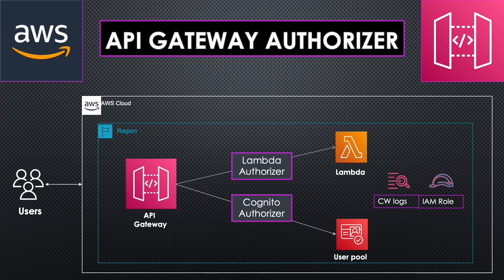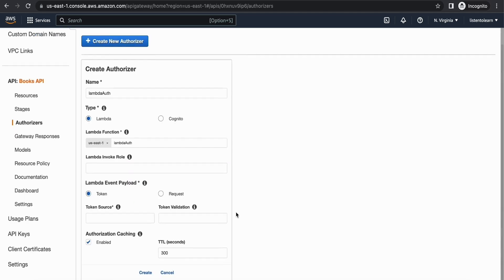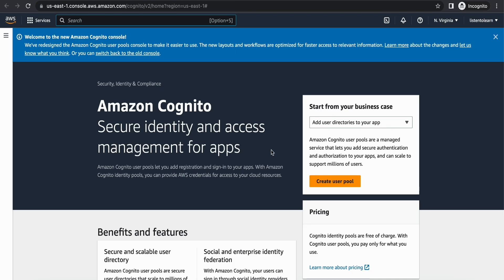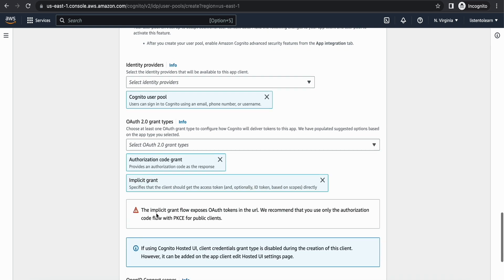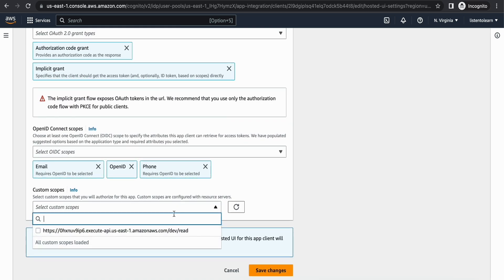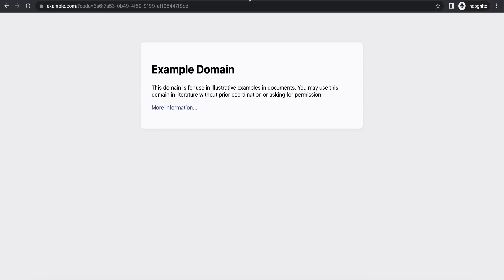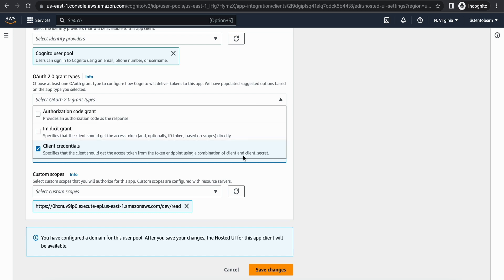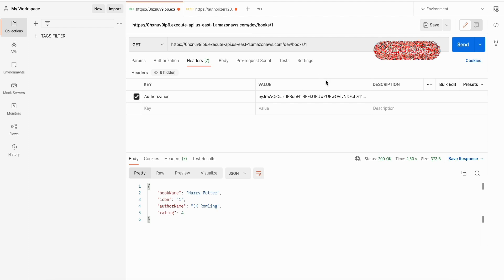AWS API Gateway | Lambda and Cognito Authorizers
This video explains how to control access to REST APIs by using Lambda and Cognito Authorizers in API Gateway.